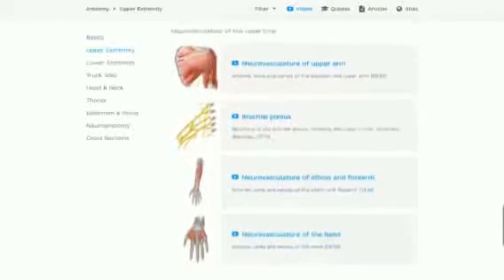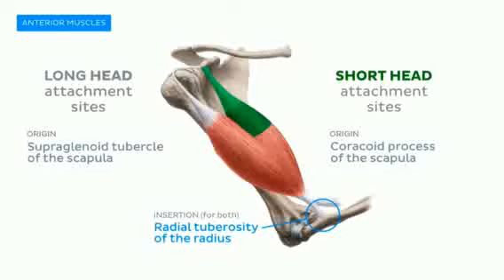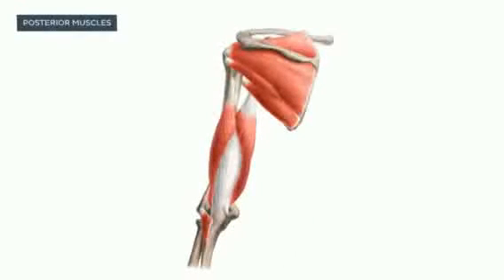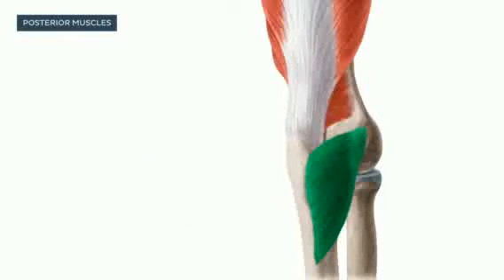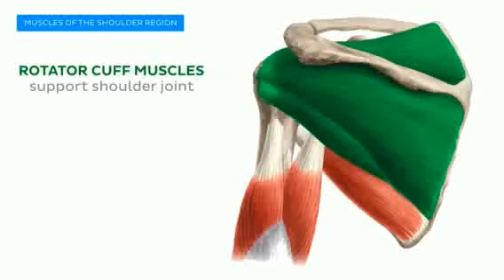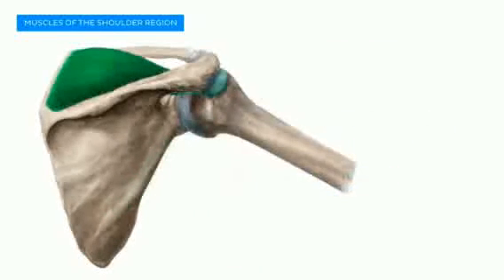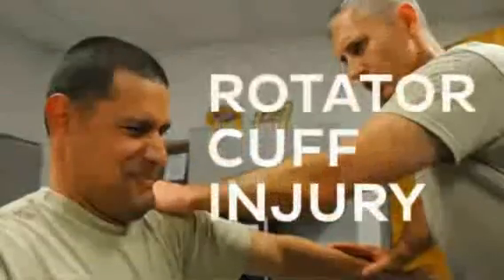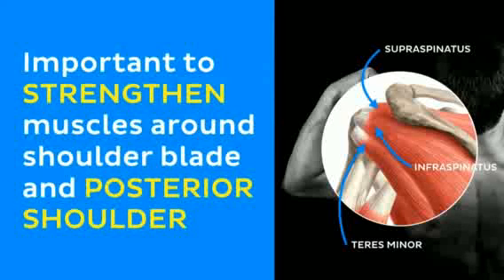Muscles of the Arm, and their attacment.mp4